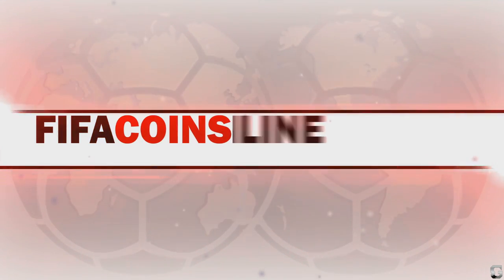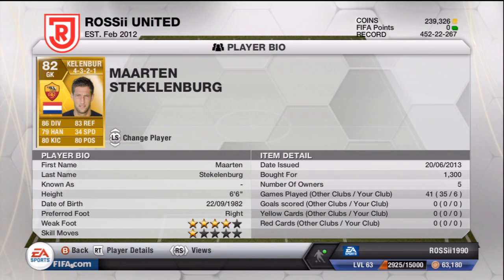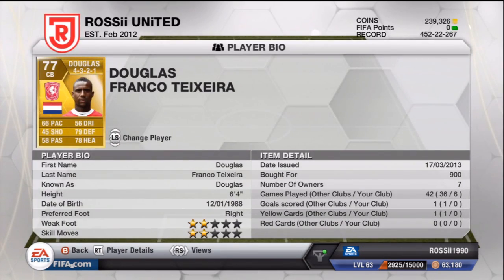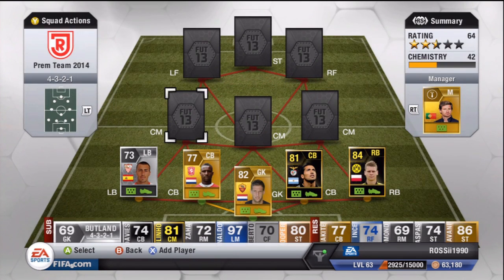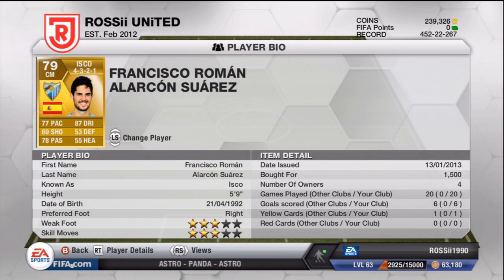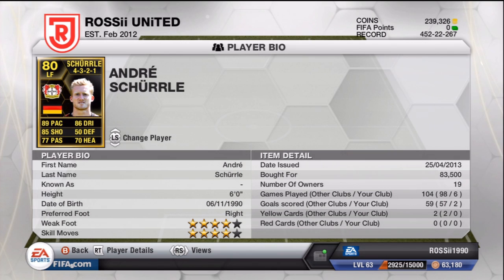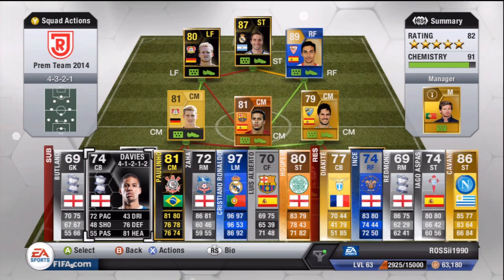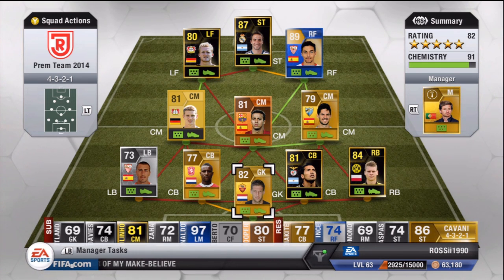POTENTIAL FIFA 14 PREMIER LEAGUE SQUAD!!!!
1000 Likes? :D

Thumbnails..

Fifa 14 Prem Team?